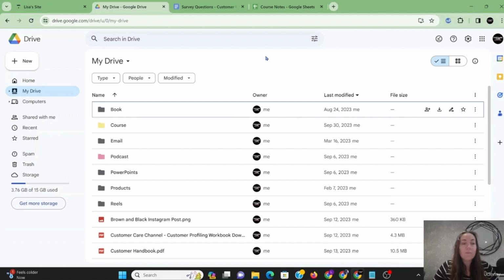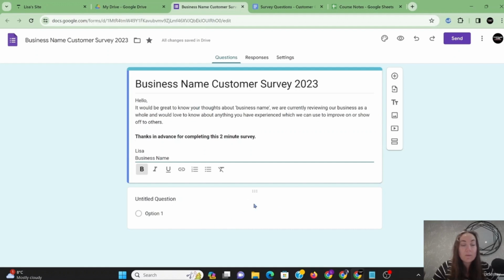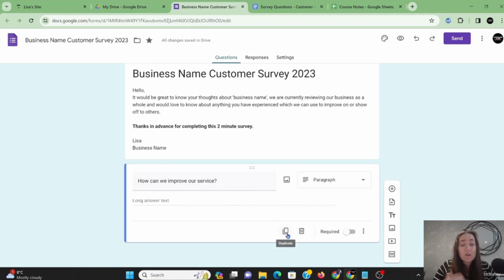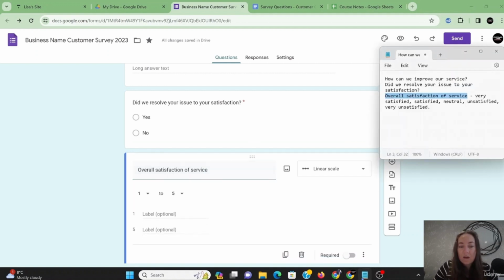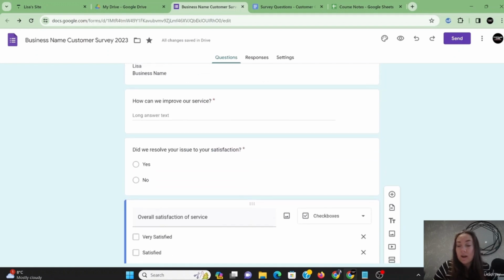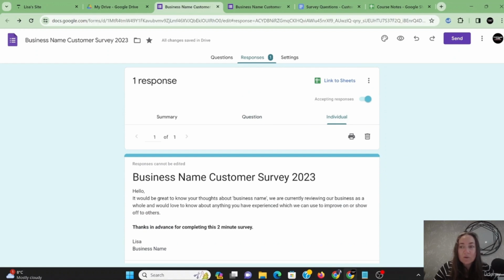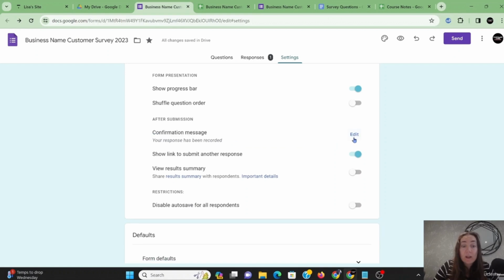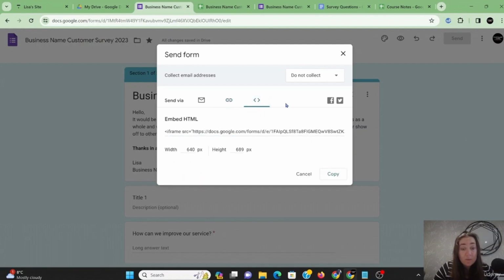How to Create Customer Surveys with Google Forms (For Business Owners & Entrepreneurs)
Unlock the power of customer feedback with Google Forms!
In this video, you’ll learn step-by-step how to create effective customer surveys that help you understand your audience, improve your products or services, and make smarter business decisions. This is a section from my course available

Whether you’re a business owner, entrepreneur, or startup founder, this tutorial will show you how to:
✅ Design survey questions that get real insights
✅ Customize Google Forms to match your brand
✅ Share your survey easily with customers
✅ Boost customer satisfaction

No tech skills needed — just a Google account and your business goals!

💬 What are you doing to improve your customer experience? Drop your thoughts or questions in the comments!

Chapters:
00:00 Introduction: Explains that the video will show how to create a free customer survey using Google Forms from Google Drive.
01:15 Customizing Questions: Demonstrates how to customize questions and structure your survey.
03:40 Sharing the Form: Covers how to share your survey with others via a link or email.
05:10 Viewing Responses: Shows how to collect and analyze responses within Google Forms.
06:45 Conclusion: Summarizes the process and encourages users to try Google Forms.